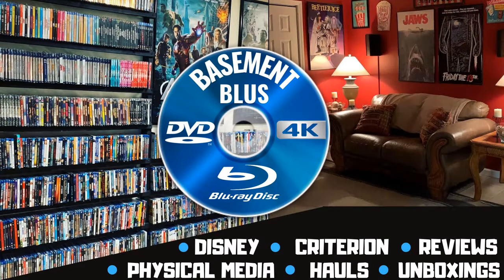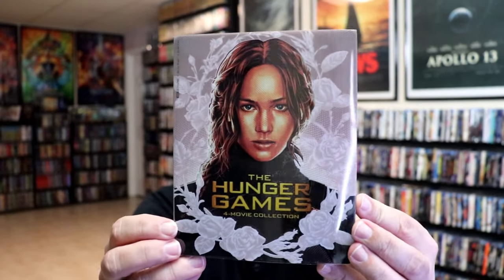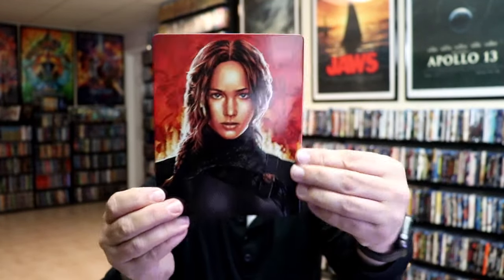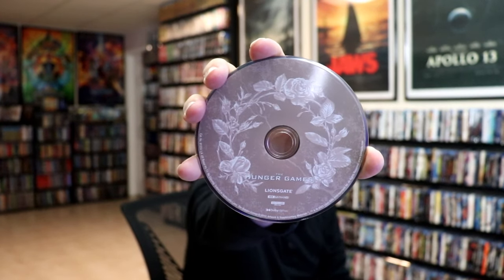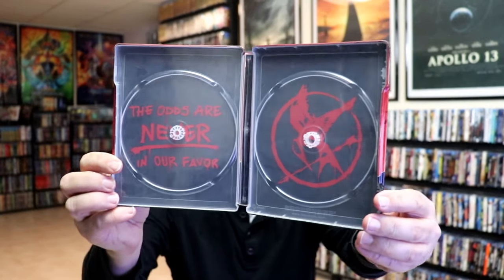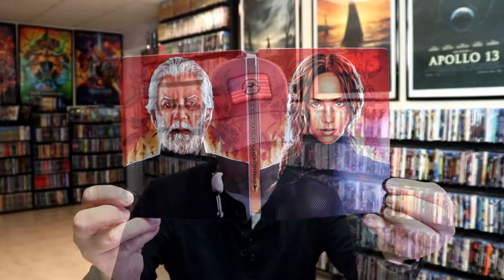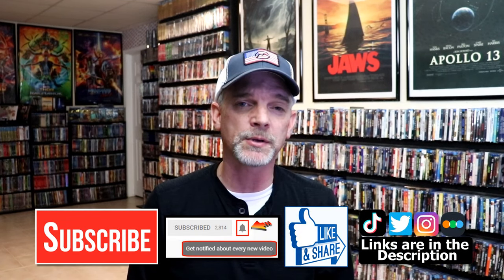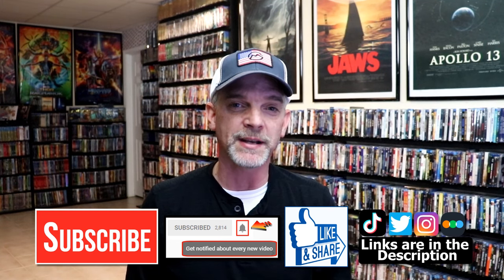The Hunger Games 4-Movie Collection 4K Ultra HD + Blu-ray Steelbook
Check out my unwrapping of The Hunger Games Collection  4K Ultra HD + Blu-ray Steelbook!

► Purchase the 4K Ultra HD Blu-rays:
The Hunger Games
Catching Fire
Mockingjay, Part 1
Mockingjay, Part 2